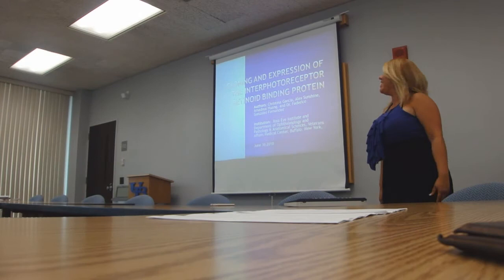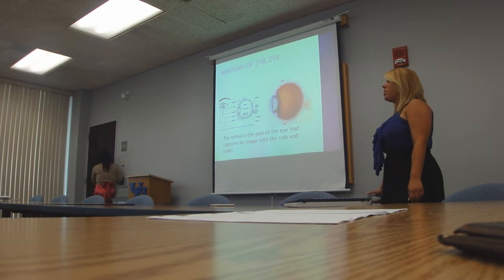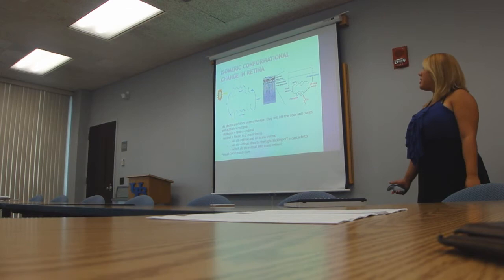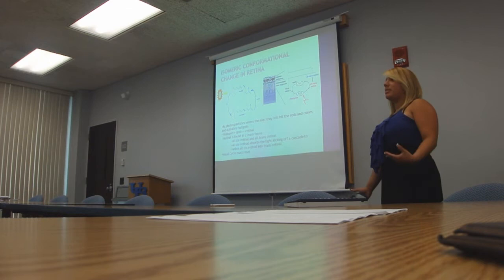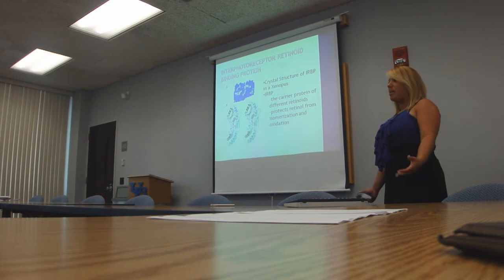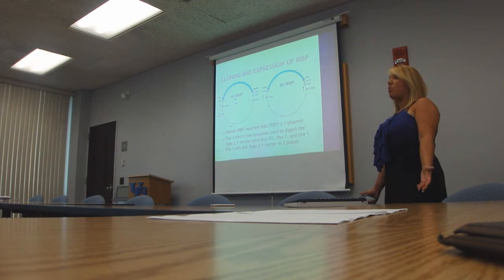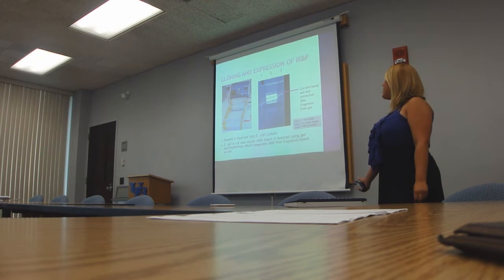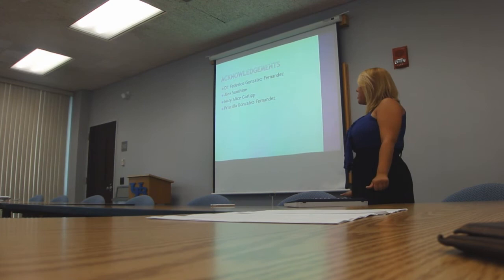Christina Garcia - CSTEP Summer Research Internship